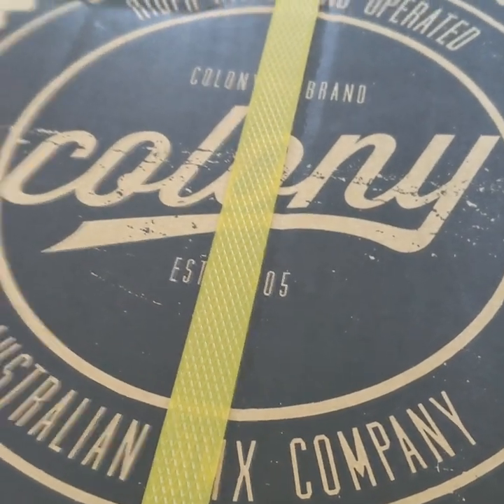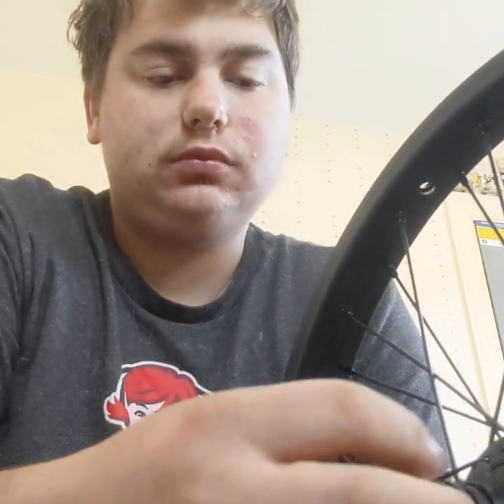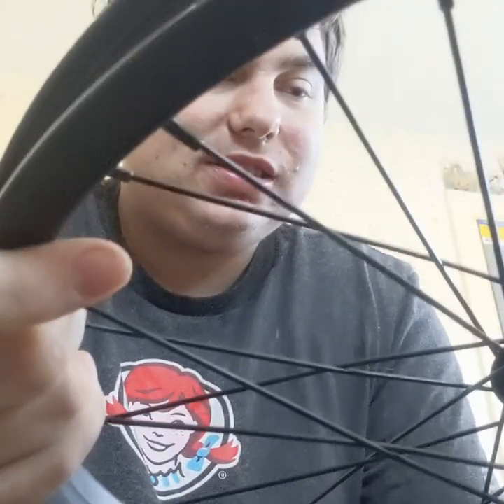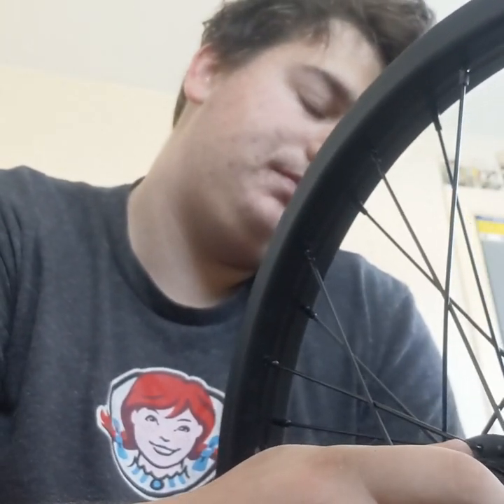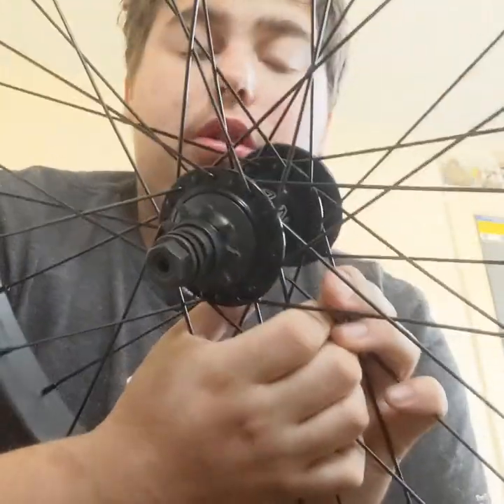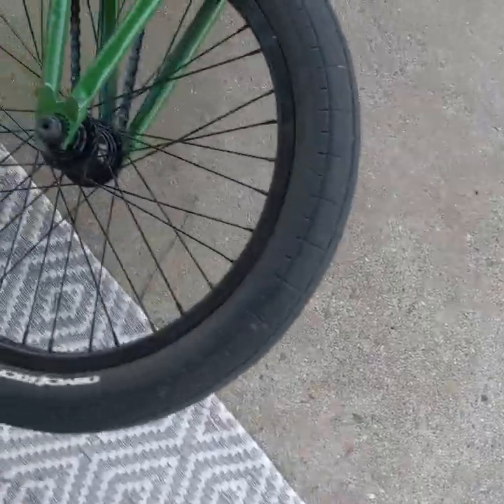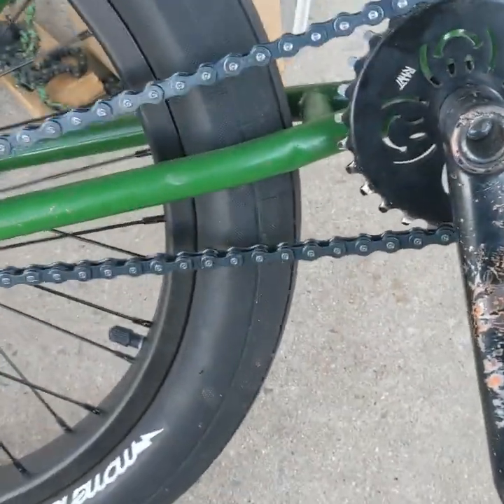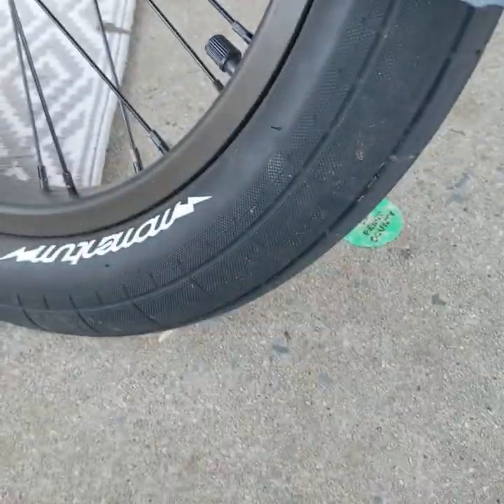NEW WHEEL FROM COLONY! BEST WHEEL EVER! (wasp hub)